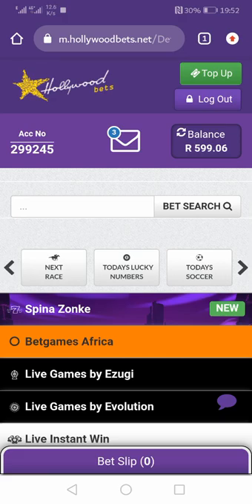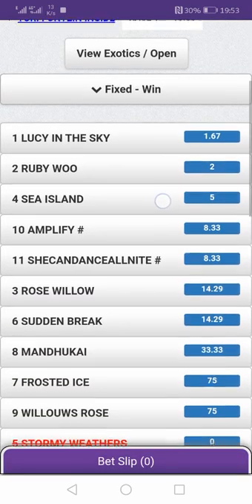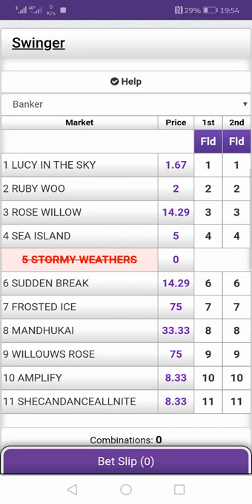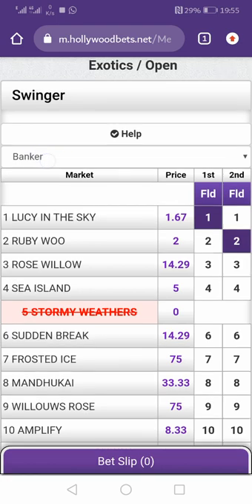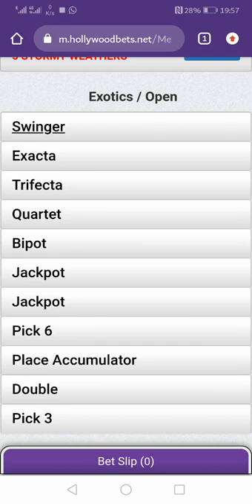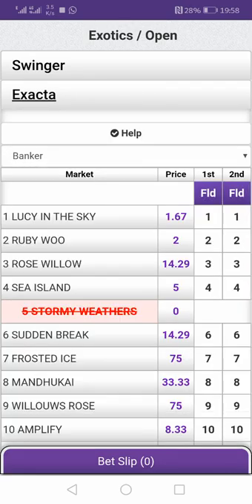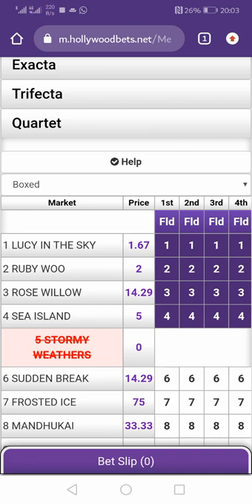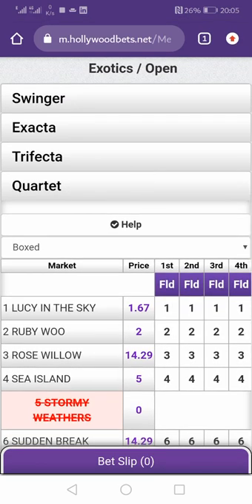Horse Racing (exotics) - Swinger, trifecta and quartet Bets.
Most exotics bets are the same the difference is very small but logic remain the same, a Swinger is almost the same thing as a trifecta and a quartet.